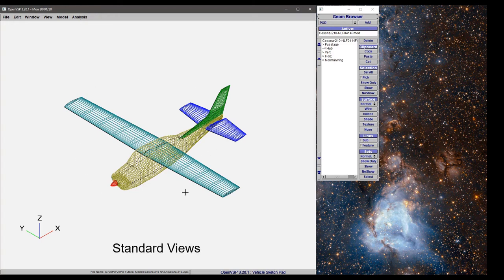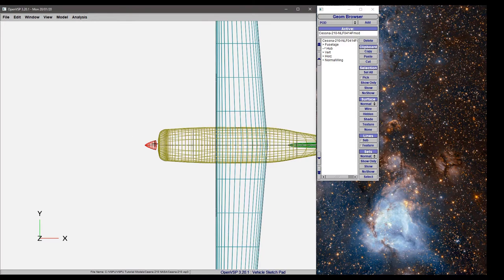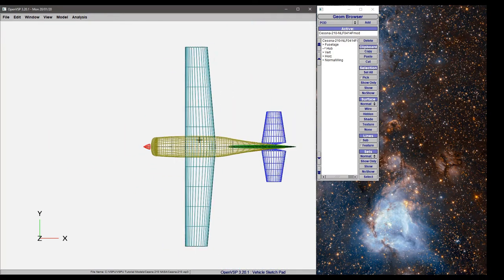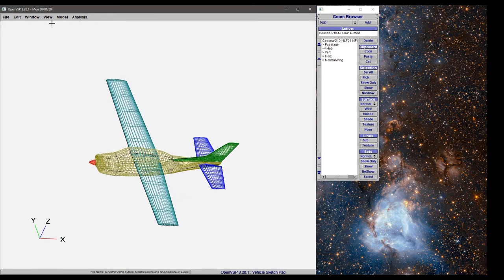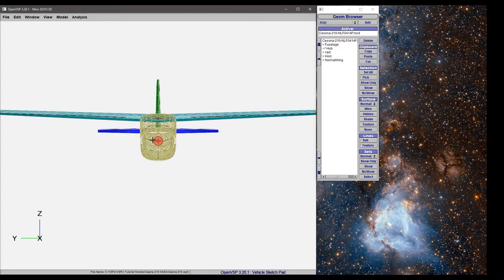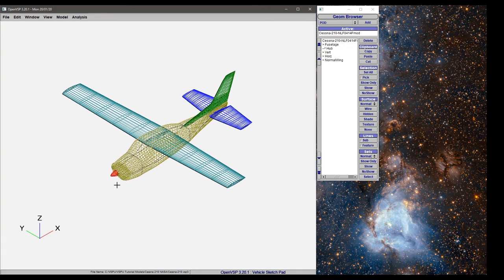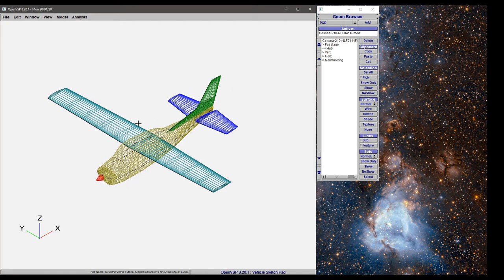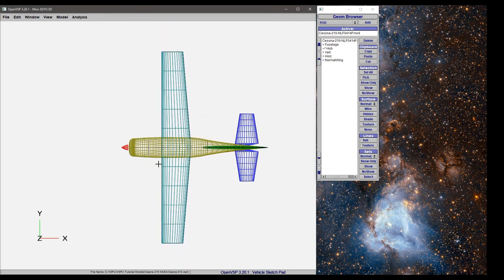Standard Views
These videos provide topic-level tutorials on how to use the Open Vehicle Sketch Pad (OpenVSP) parametric modeling software available Each video is part of a larger library of material hosted and organized by NASA LaRC Changing standard views in OpenVSP.